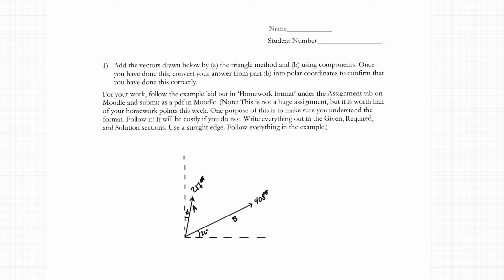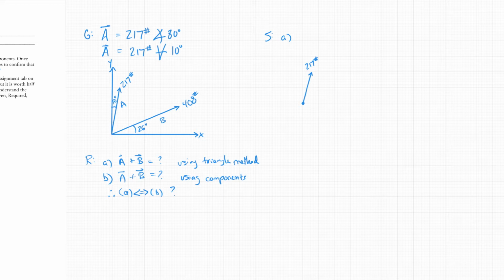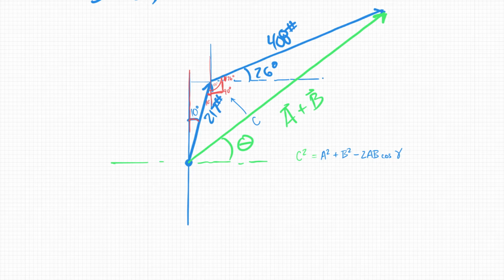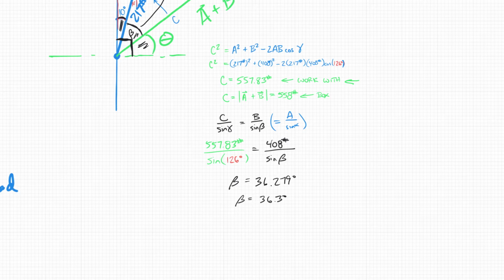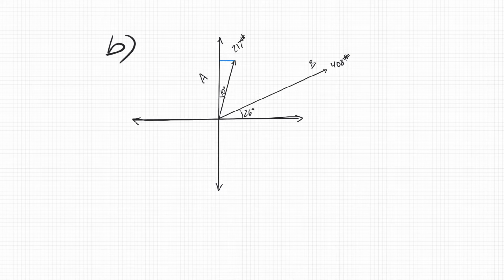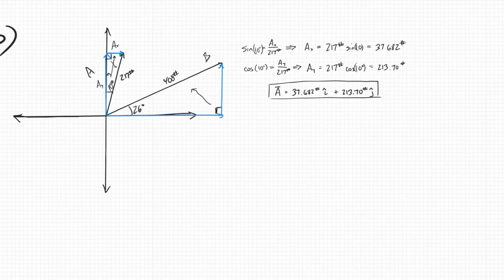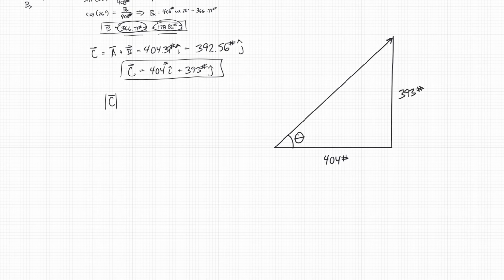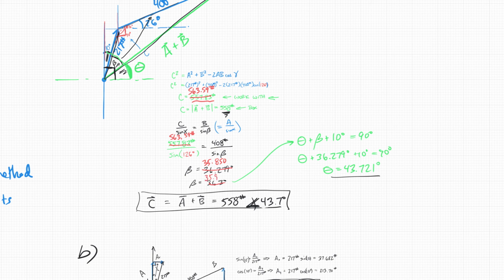2021 Spring HW2 Adding Vectors in 2D